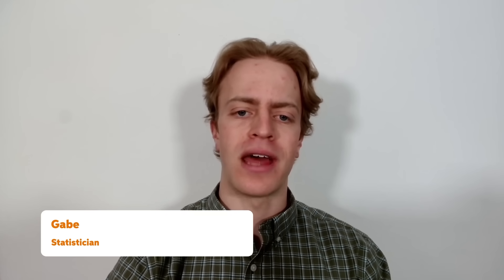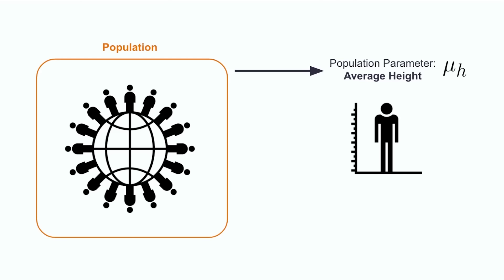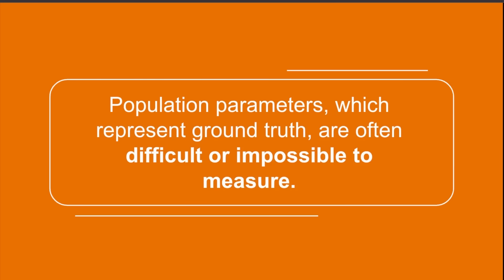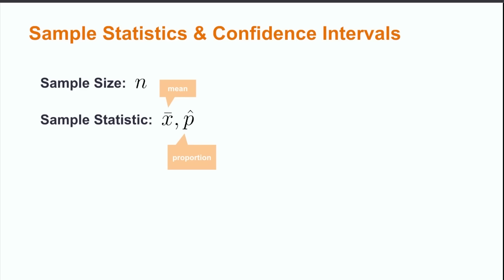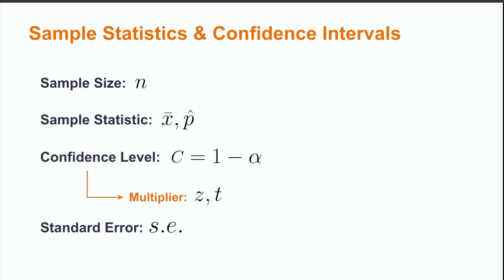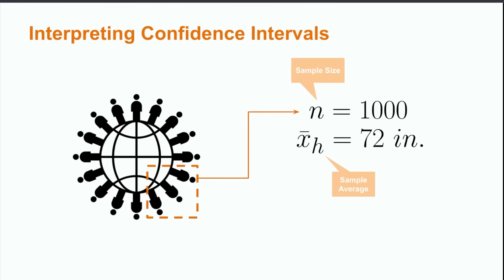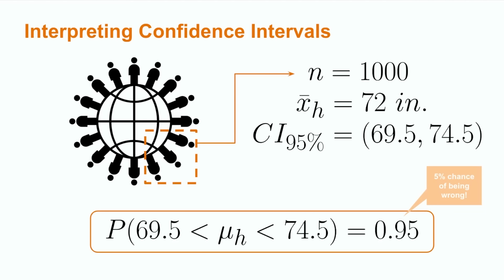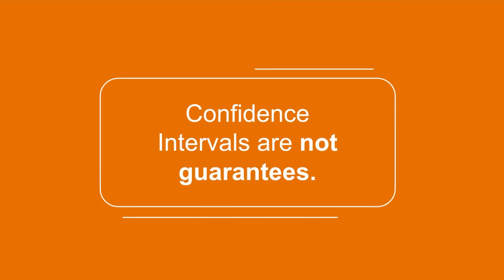Introduction to Confidence Intervals | Statistics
In this video, we're learning all about confidence intervals in statistics. We'll start by learning the difference between population parameters and sample statistics. Then we'll define confidence intervals, take a closer look at their structure (including the margin of error), and then walk through an example of a confidence interval step by step.

00:00 Intro
00:29 Differentiating between parameters and statistics
02:43 Sample statistics & confidence intervals
04:34 Describing confidence intervals
05:01 Interpreting confidence intervals